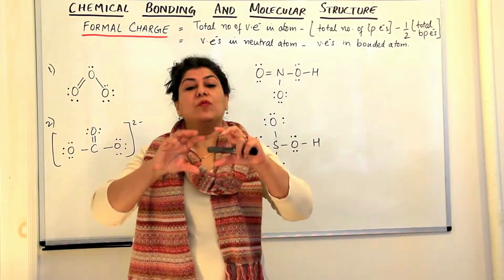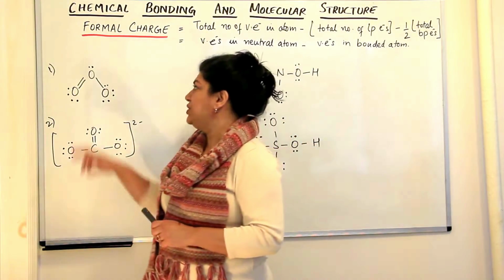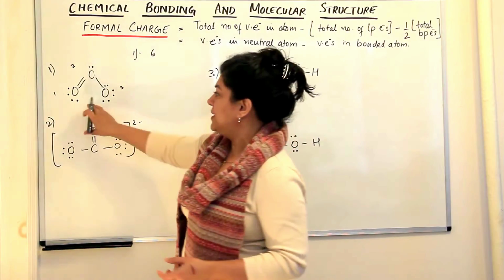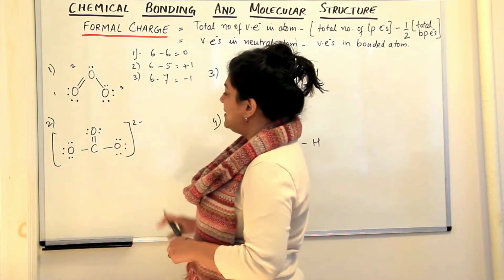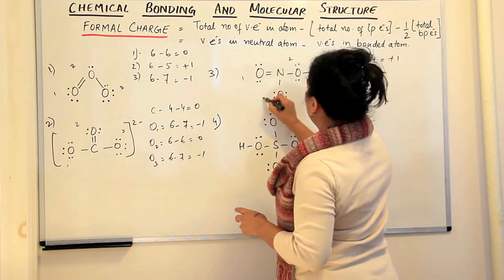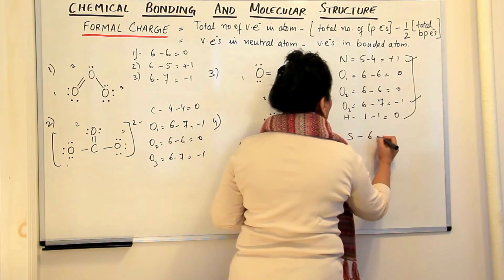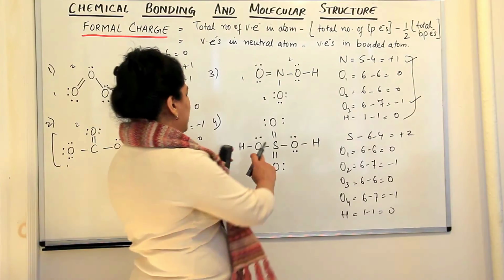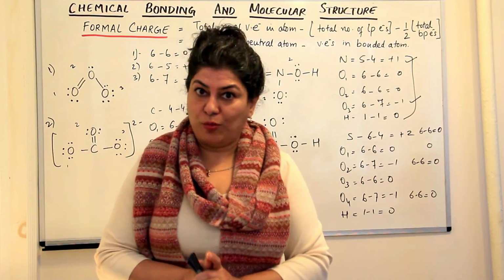Formal Charge - Chemical Bonding And Molecular Structure (Part 3)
In this video I teach you how to assign formal Charges to each atom in a molecule.